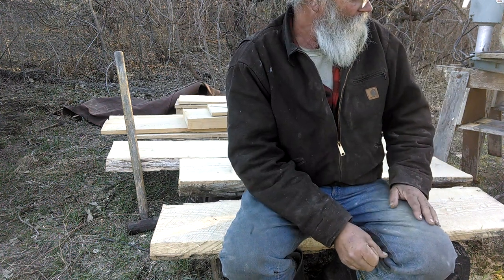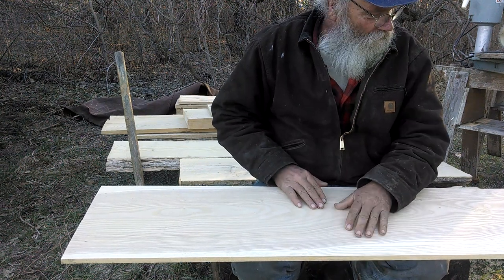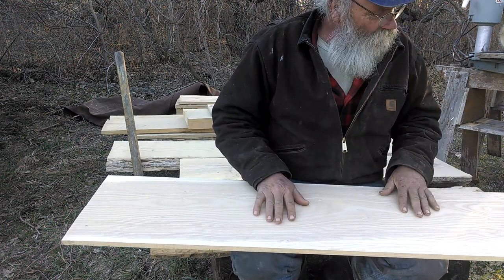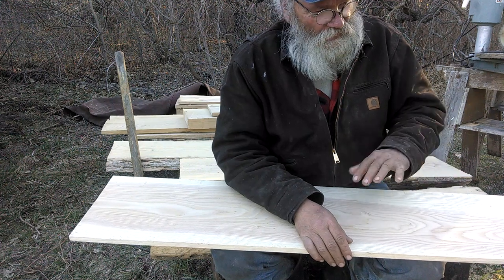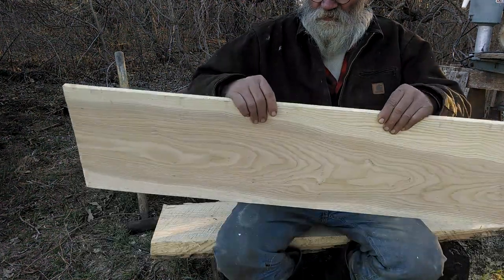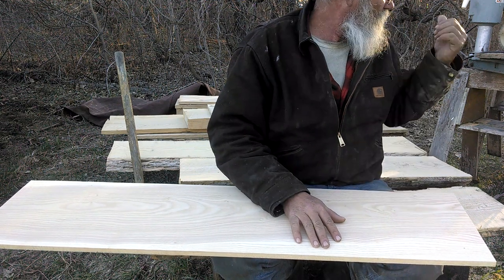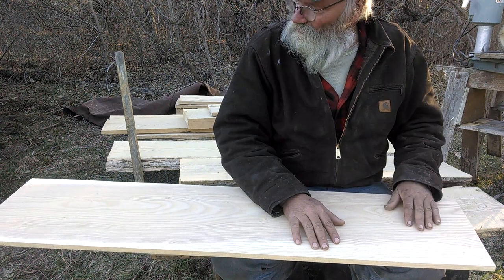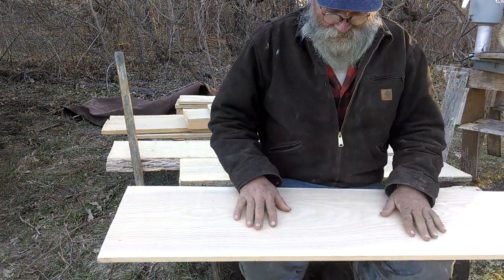Some changes are for the better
The travesty of Google+ will now slowly die away.  I hope it suffers horribly.